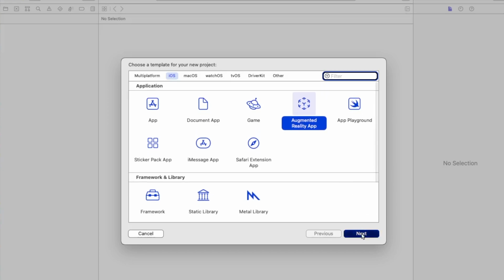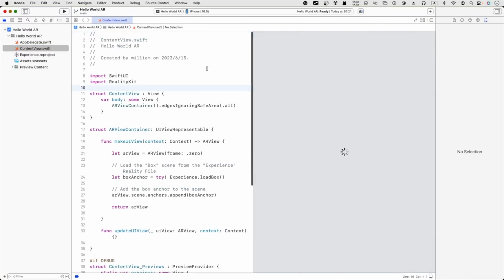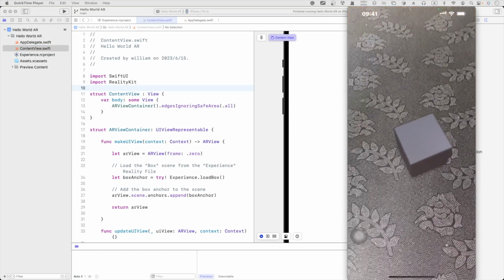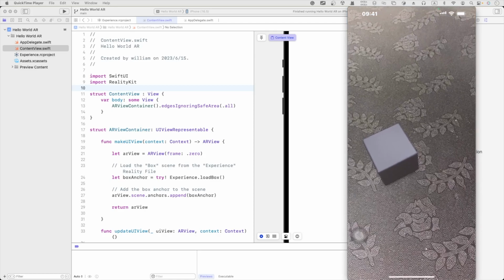【Apple AR App Dev Bootcamp RealityKit】2 How to make your first AR App